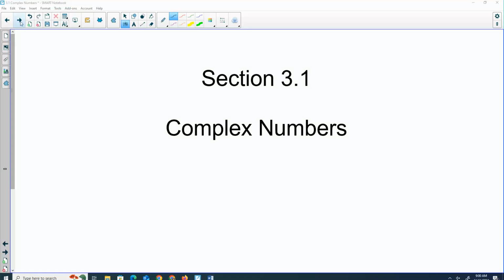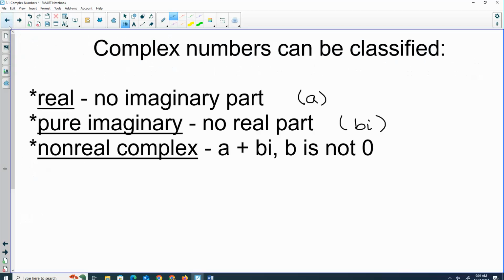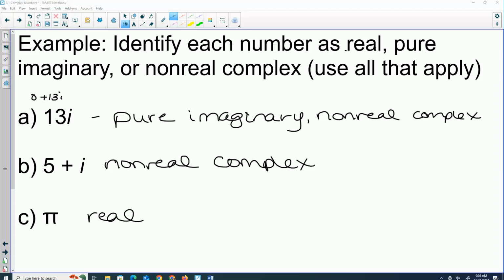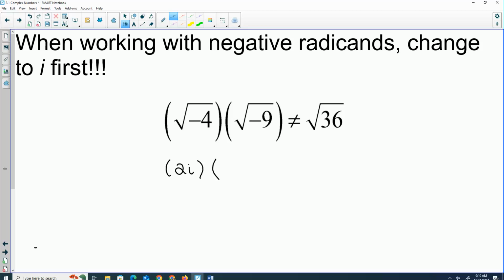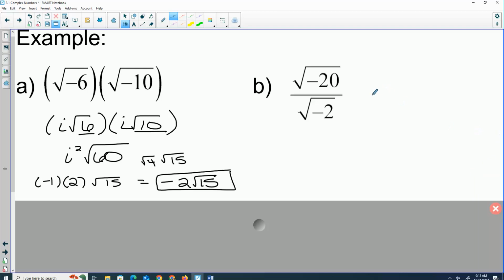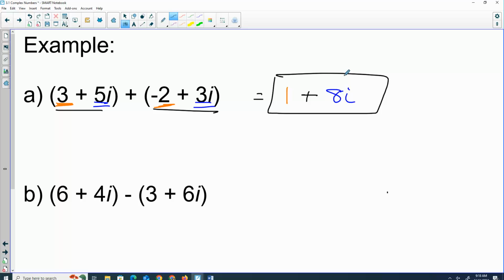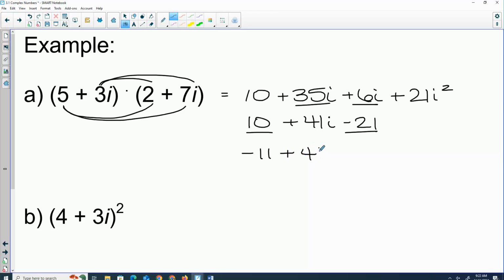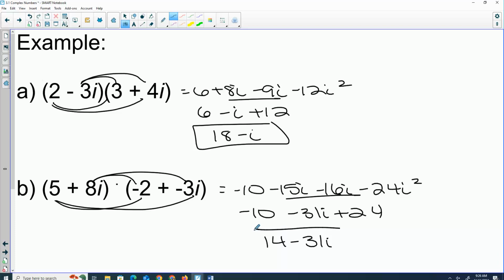Section 3 1 Nov 11